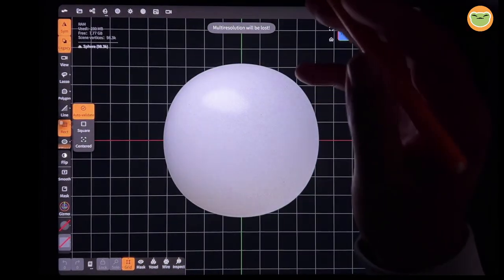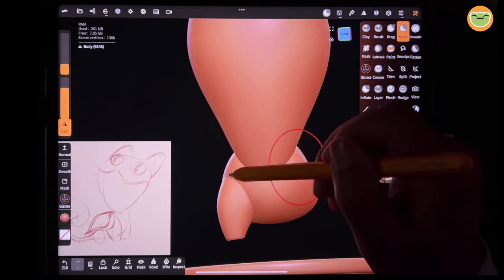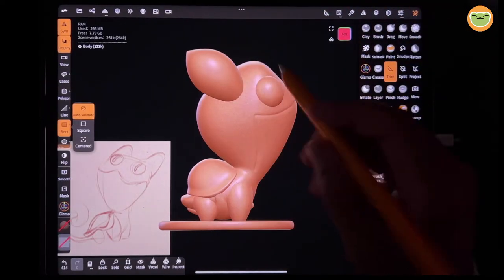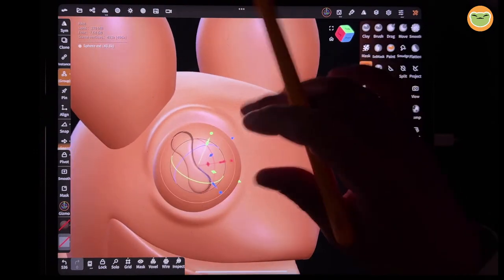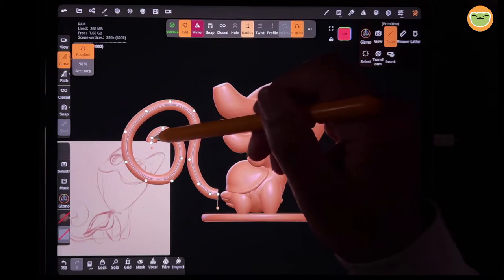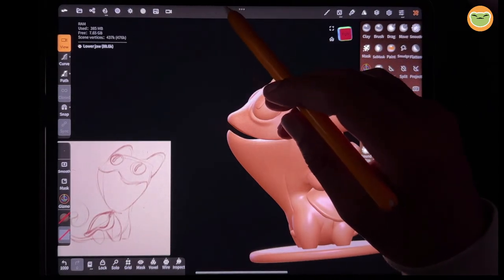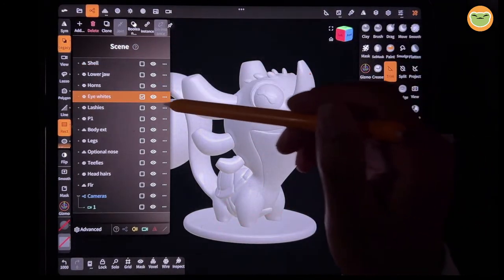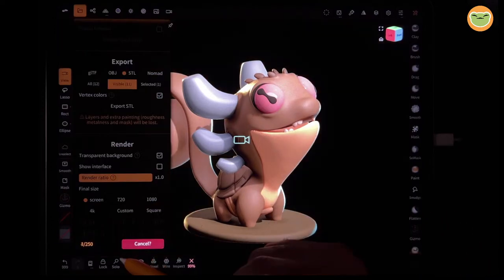3D Sculpting Live Stream with Drugfreedave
Lets make an alien and post it to the nomad sculpt group! :)

This video just scratches the surface! If you like my style and want to go more in depth, I recommend my beginners Skillshare Course: